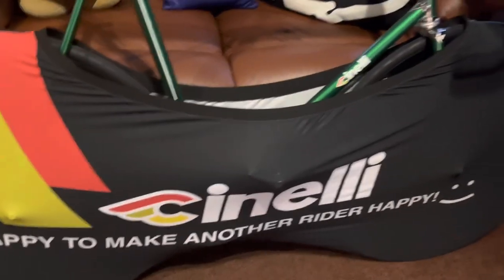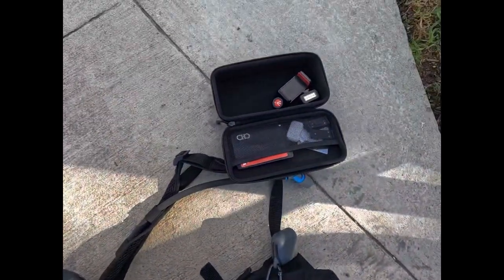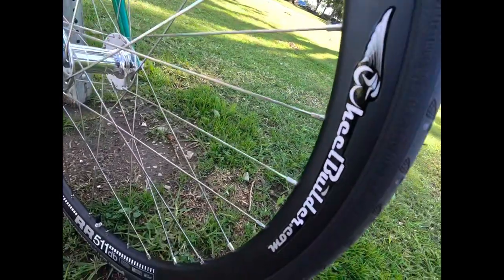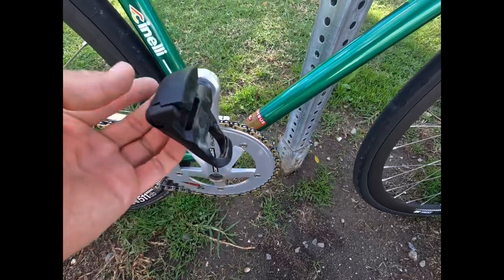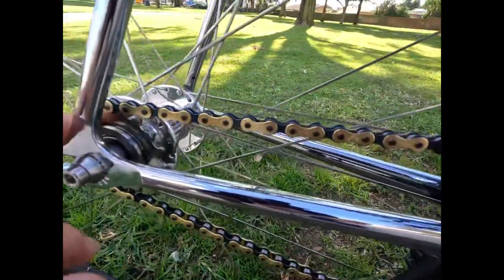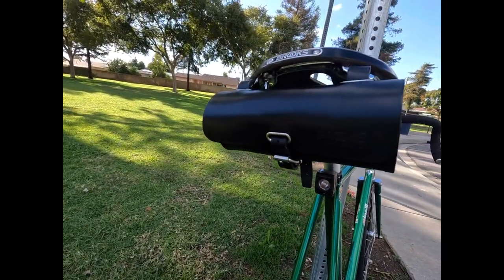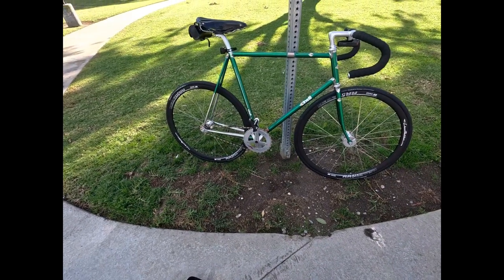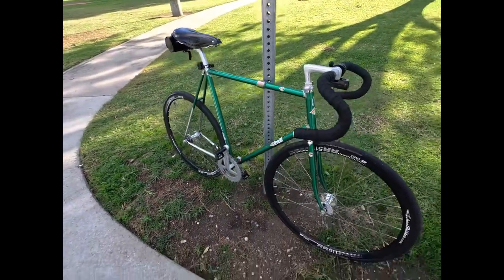2022 Cinelli SuperCorsa Pista Bike Check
My main goal on this bike build was to build a proper bike and I am so happy it came out exactly how I wanted so far still have some changes I have in mind coming soon.